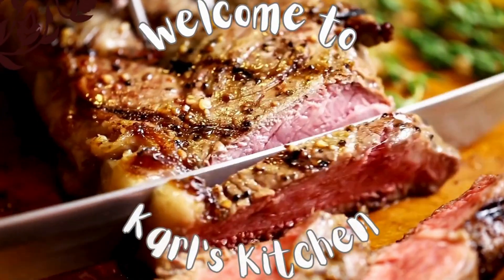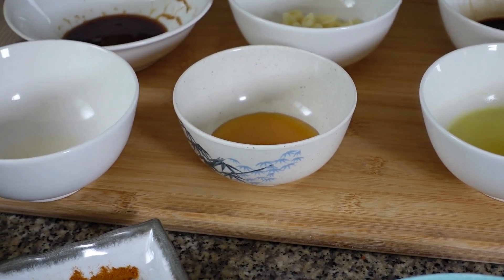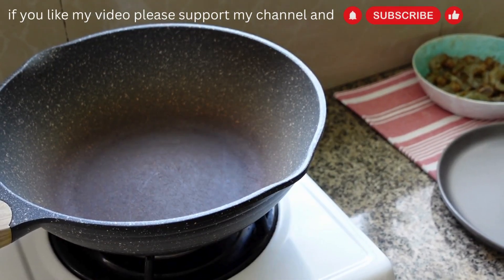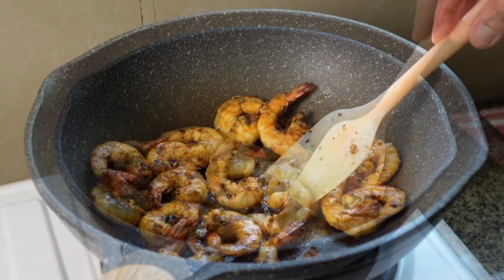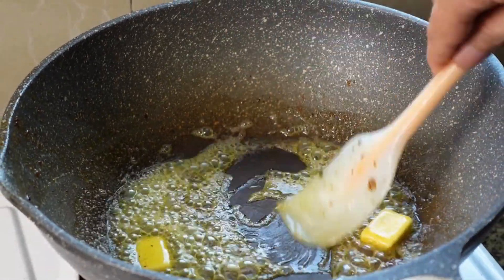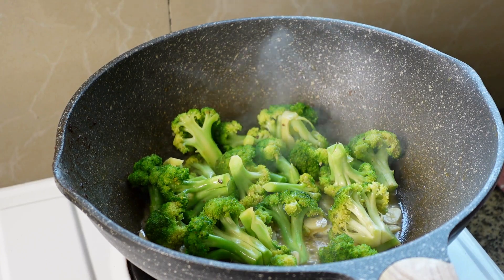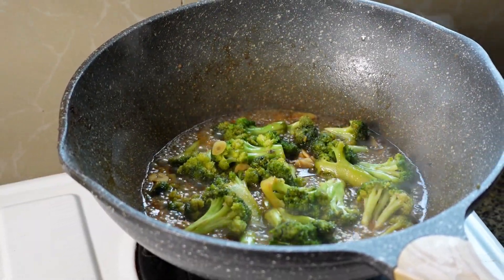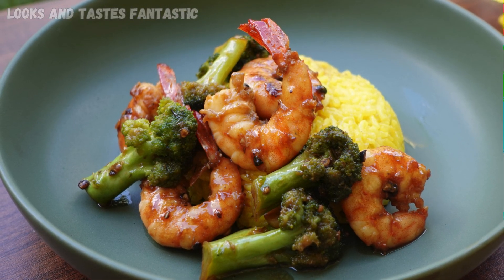Shrimp Broccoli in Garlic Butter Sauce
This recipe is very simple and takes no time. It consist of fresh broccoli
and shrimps. Stir fry with oyster and soy sauce.

Ingredients
2 pounds of broccoli
1 pound of shrimps
50 gr of chicken broth
1 tabelspoon oyster sauce
1 tablespoon soy sauce
1 tablespoon honey
5 garlic cloves
1 tablespoon lemon/vinegar
1 teaspoon garlic powder
1 teaspoon onion powder
1 teaspoon paprika
1 teaspoon black pepper
1 teaspoon Italien seasoning
6 tablespoon butter
1/2 teaspoon salt
1/2 teaspoon turmeric ground